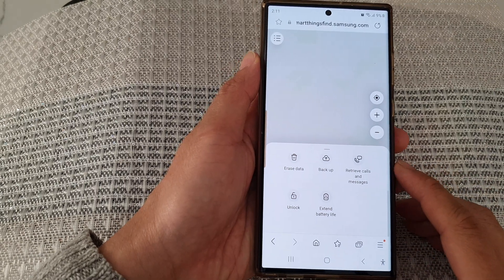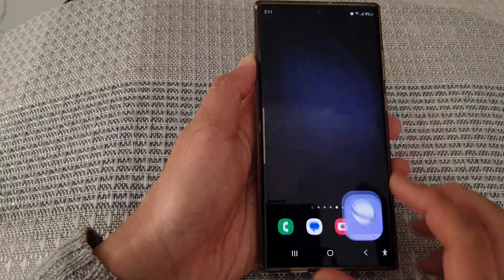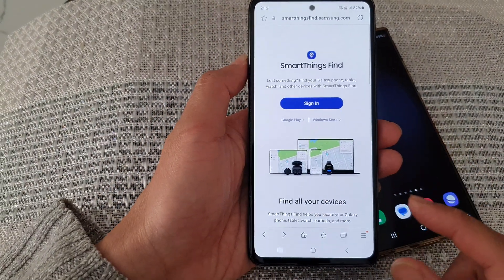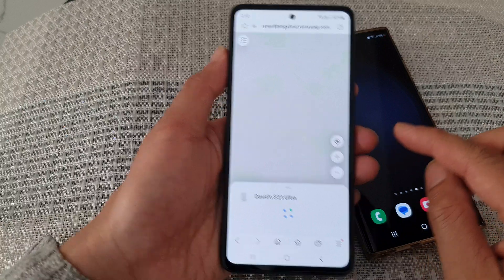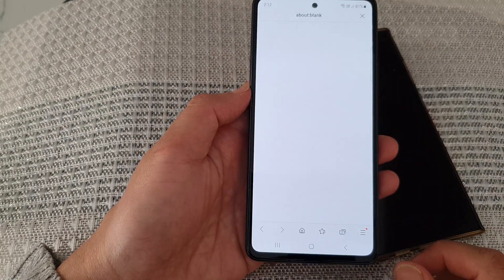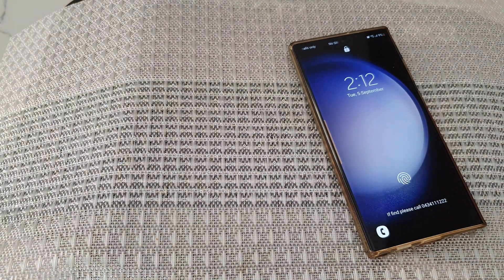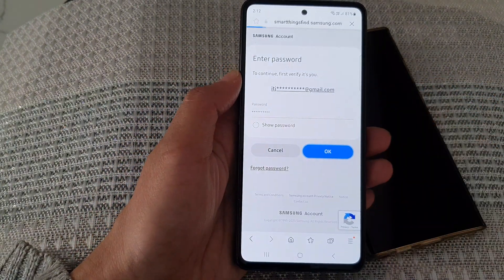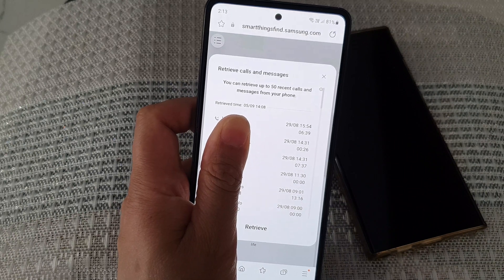Galaxy S23's: How to Remotely Retrieve Calls & Messages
Learn how you can remotely retrieve calls and messages on the Samsung Galaxy S23/S23+/Ultra.

In this video, we'll show you how to unlock the full potential of your Samsung Galaxy S23 by learning the art of remotely retrieving calls and messages. This skill is not just a nifty trick; it's a powerful tool that can enhance your smartphone experience and simplify your life.

📱 What You'll Learn:

- Step-by-step guide on remotely retrieving calls and messages on your Samsung Galaxy S23.
- The incredible convenience and time-saving benefits of this feature.

Are you constantly on the move, juggling work, social life, and family commitments? Then this tutorial is tailored just for you. With the ability to remotely retrieve calls and messages on your Samsung Galaxy S23, you can:

✨ Benefit from Unparalleled Convenience:
Imagine being able to access important messages and voicemails without physically holding your phone.

⏰ Save Precious Time:
No more scrambling for your phone during meetings or in noisy environments. With remote retrieval, you can quickly and discreetly access your messages, ensuring you never miss a beat.

💼 Streamline Your Work-Life Balance:
Effortlessly manage work and personal messages from a distance. Strike the perfect balance between productivity and downtime, all from the palm of your hand.

🔒 Ensure Your Data's Security:
We'll guide you through the process of setting up secure access, so you can rest easy knowing your personal and professional data remains protected.

Join us on this enlightening journey to harness the full potential of your Samsung Galaxy S23.